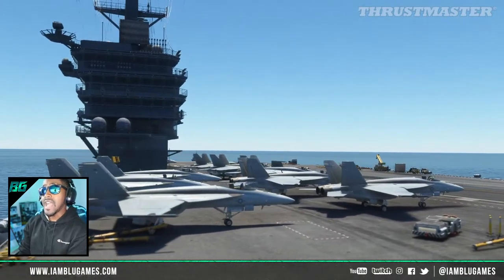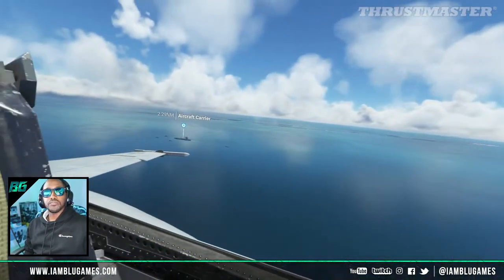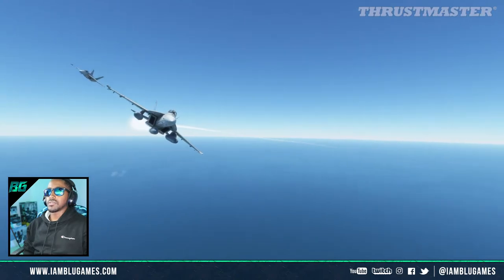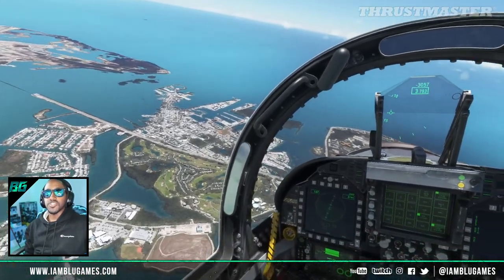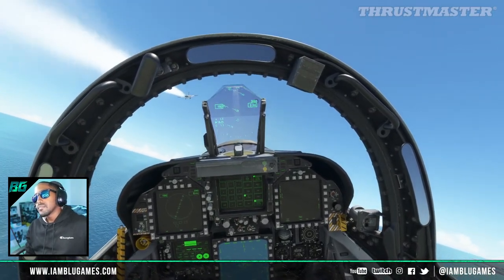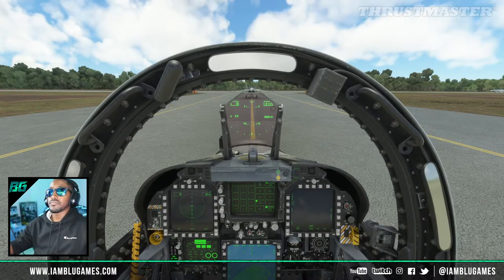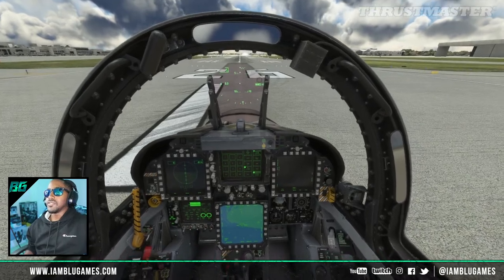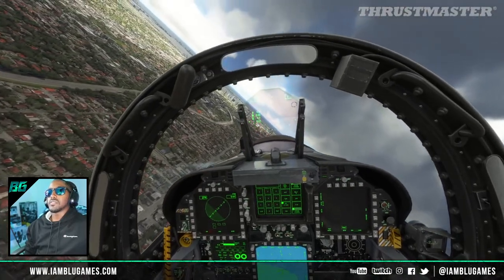Moving Aircraft Carrier with LSO | F/A-18E Super Warrior | MSFS Multiplayer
Today's Flight:  F/A-18E Super Warrior Mod. Landing on a Moving Carrier Deck in the Florida Keys.

Route 1:  Coming Soon

Memory: 32GB HyperX FURY DDR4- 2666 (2x16GB)